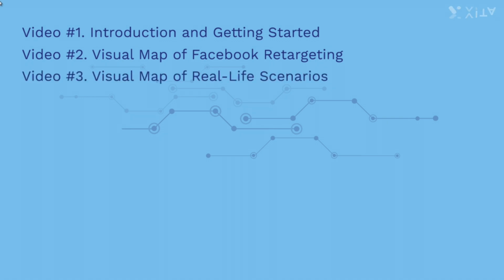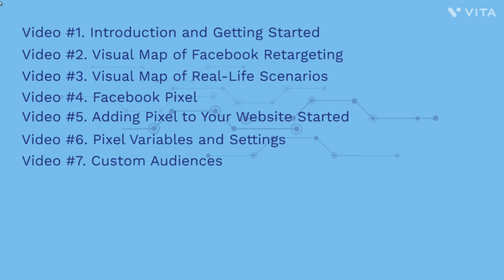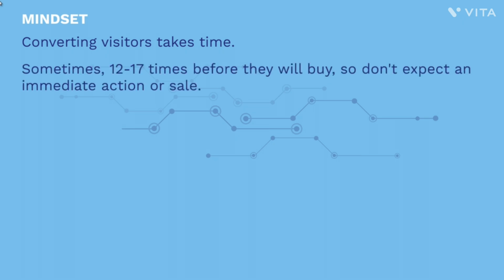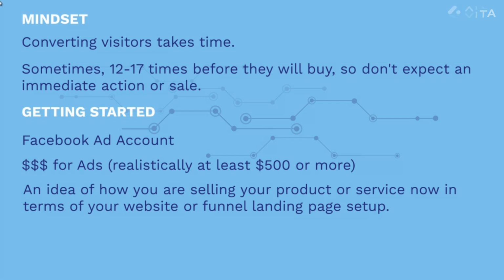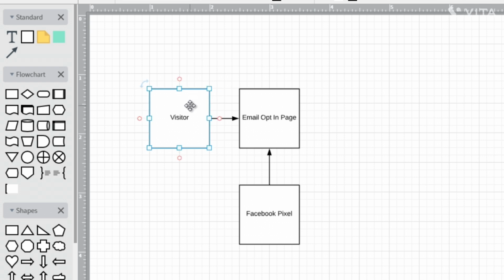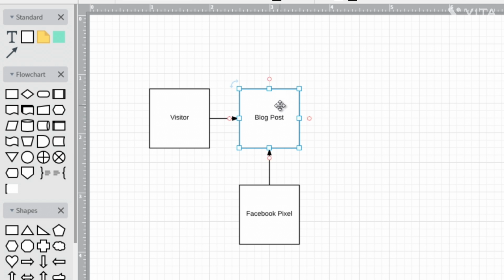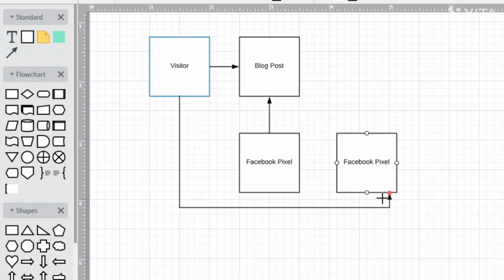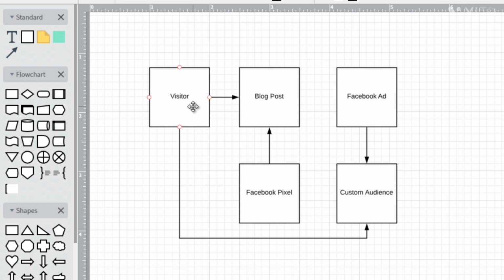फेसबुक पर पैसे कैसे कमाएँ | part #1| part #2 | PART How to Make Money on Facebook: online course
How to Make Money on Facebook: Proven Strategies and Techniques

फेसबुक पर पैसे कैसे कमाएँ: सिद्ध रणनीतियाँ और तकनीकें